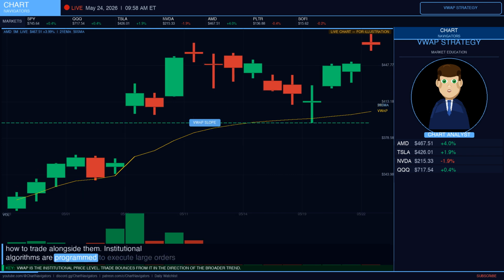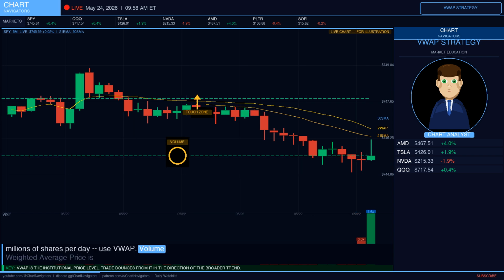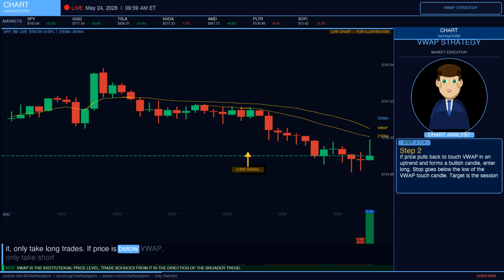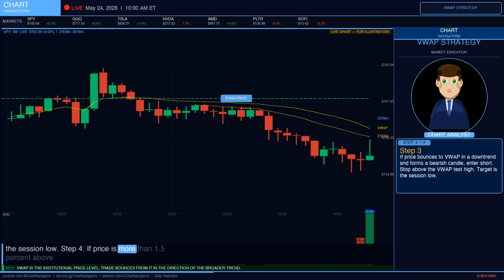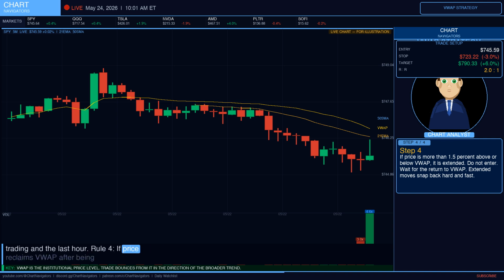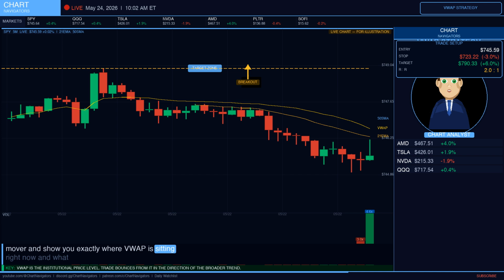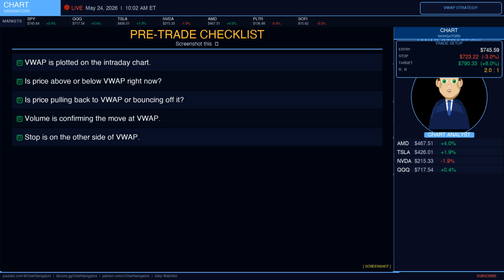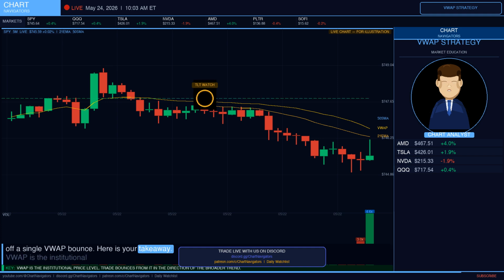If Price Is Above This Line Institutions Are Buying — Below It They Are Selling | May 24, 2026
VWAP controls billions in daily order flow. Here's exactly how to trade it.

📌 CHAPTERS
0:00 The core problem
0:30 The framework
2:00 Step-by-step breakdown
3:30 Live chart example
5:00 Key takeaway
5:45 Trade with us